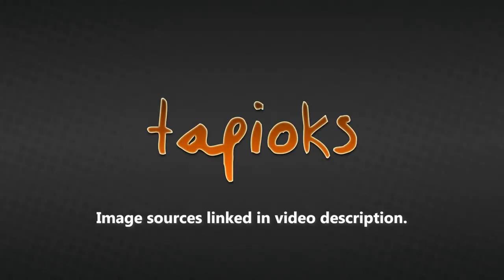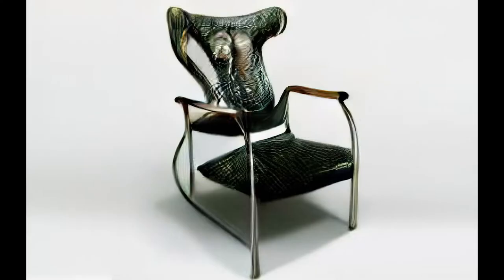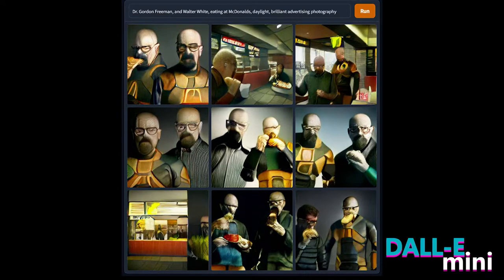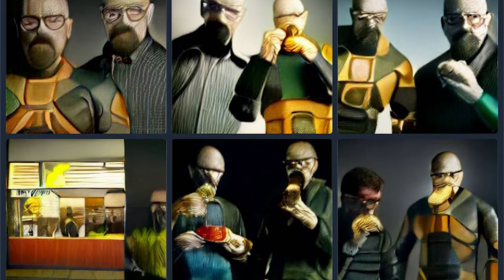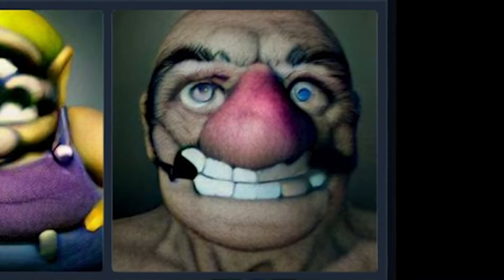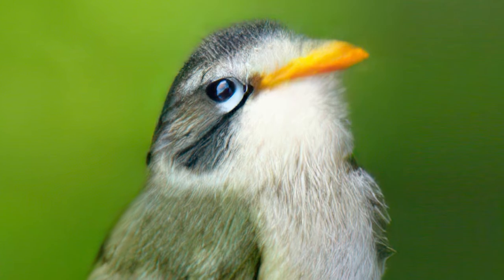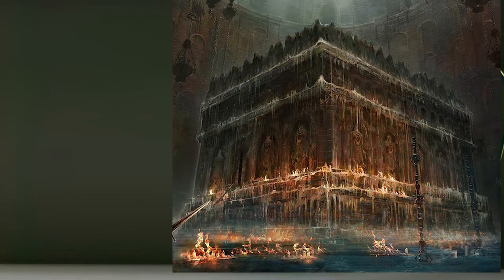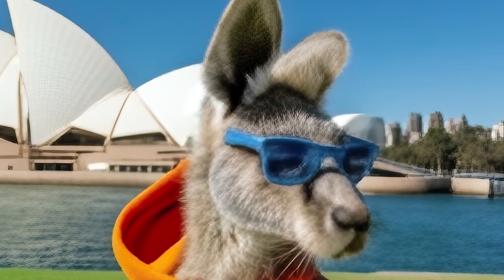Things That Aren't // AI Image Synthesis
An exploration and showcase of images and prompts from popular AI image synthesis systems, including the exclusive and bleeding edge systems (DALL-E, Imagen, Parti) as well as looking at what can be generated today with publicly available tools (DALL-E mini / Craiyon, Topaz Gigapixel AI)

00:00 What is AI Text-to-Image Synthesis?
01:30 Image Quality and Public Access
02:42 Memes and Other Objectives
03:25 First, Memes
06:06 Critters
07:31 Gaming Tech
09:11 Looking Forward to Parti Time

(The DALL-E mini images used in this video were generated by myself)

Photo of an athlete cat explaining it's latest scandal at a press conference to journalists

Photo of my cat getting frustrated trying to explain vc financing to me in our dining room with a whiteboard but I just don't get it